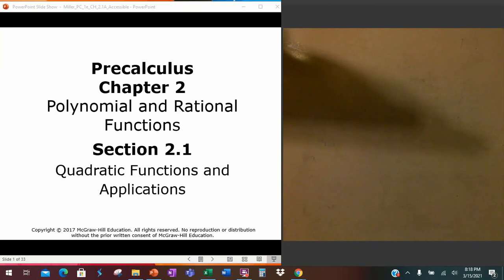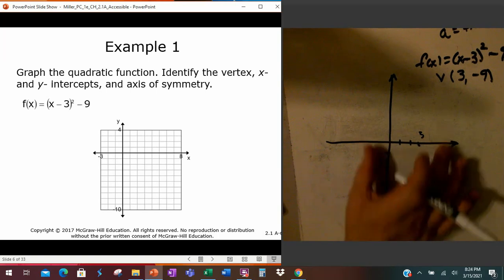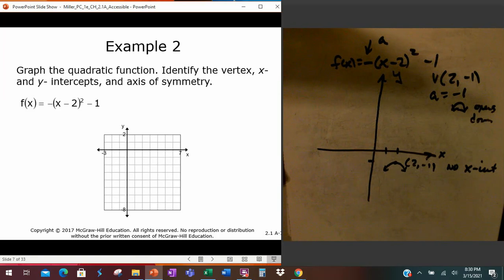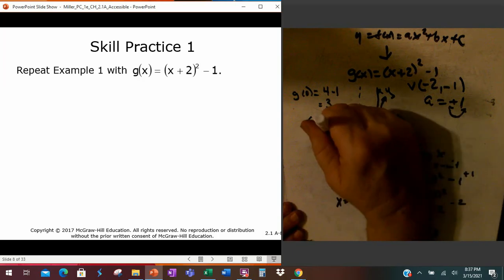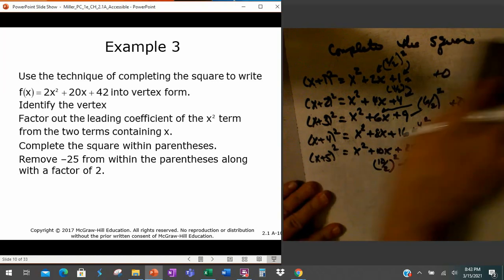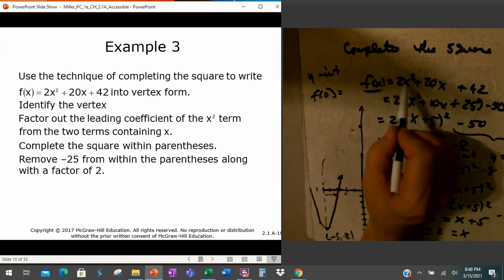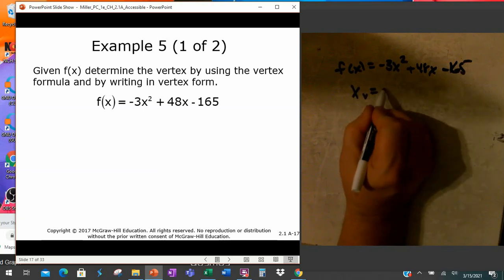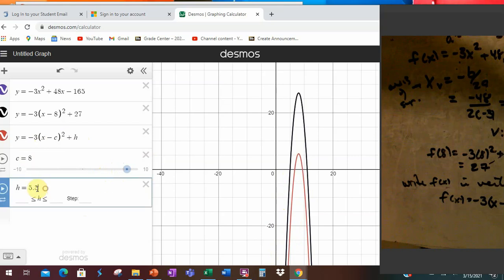JCC MAT171 Chapter2 1